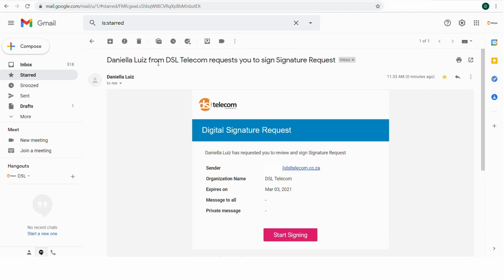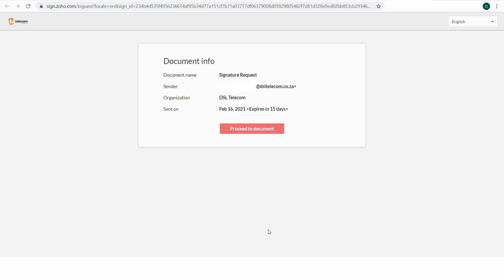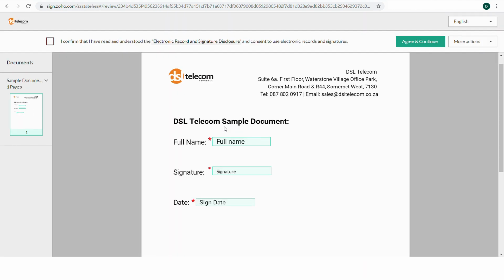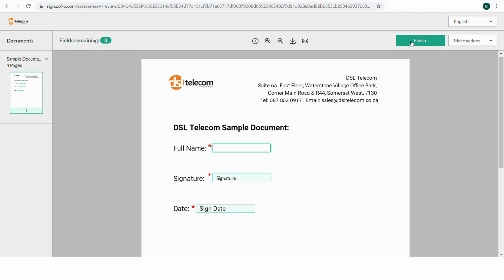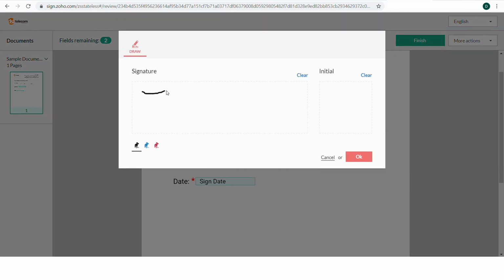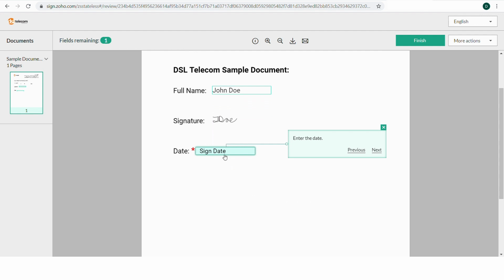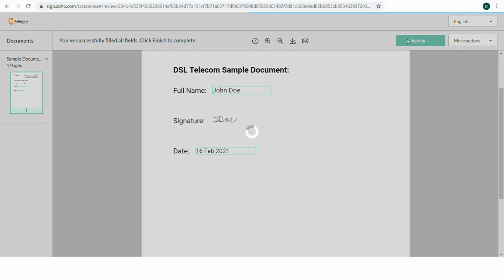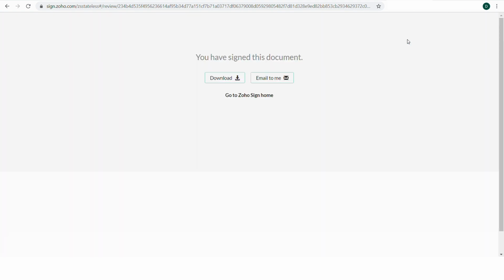How to use Zoho Sign for digital signatures on desktop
In this video we will go through the steps needed to digitally DSL Telecom documents, using Zoho Sign. Here is an article going through the various steps